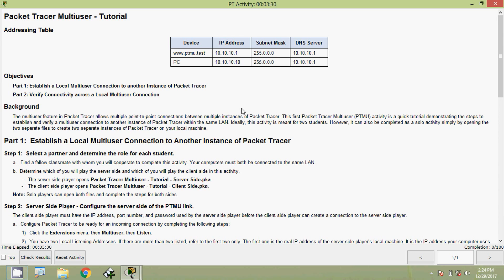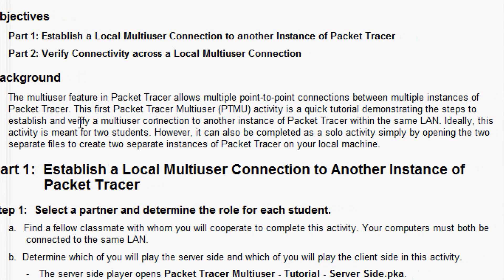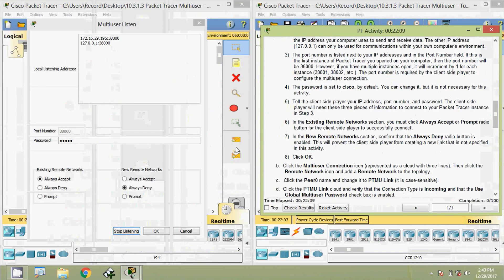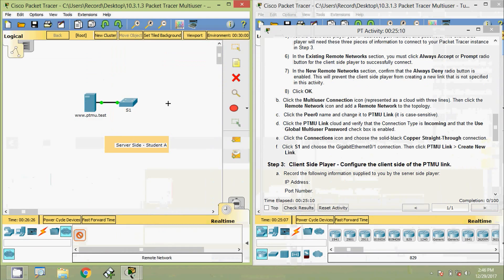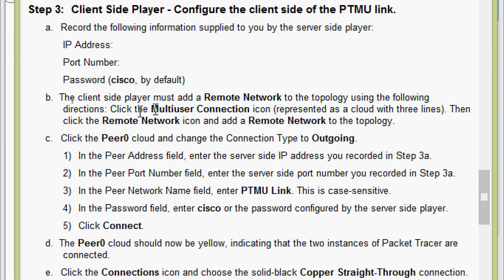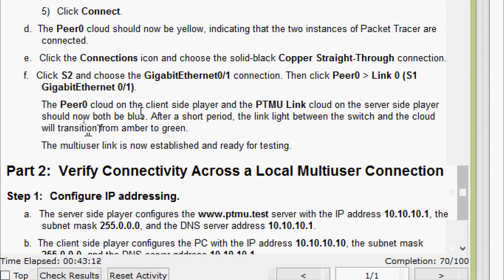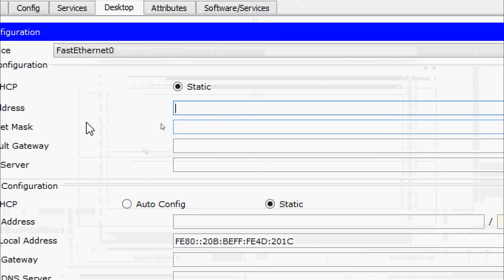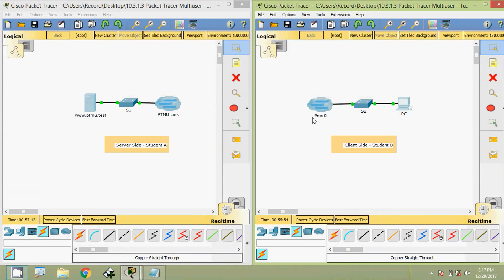10.3.1.3 Packet Tracer Multiuser - Tutorial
CCNA Routing and Switching: Introduction to Networks - 10.3.1.3 Packet Tracer Multiuser - Tutorial